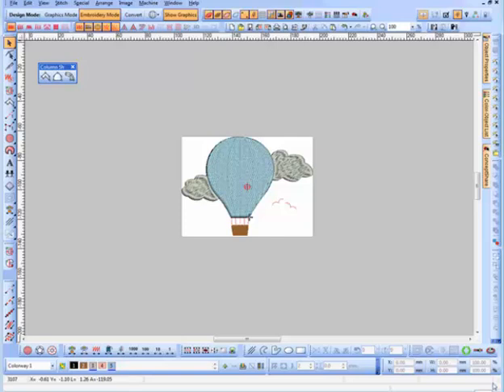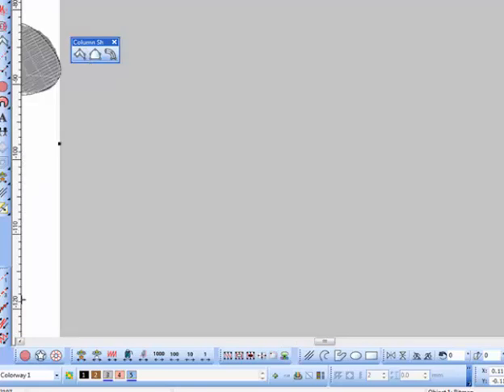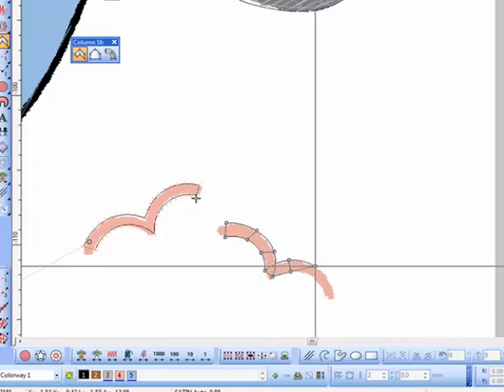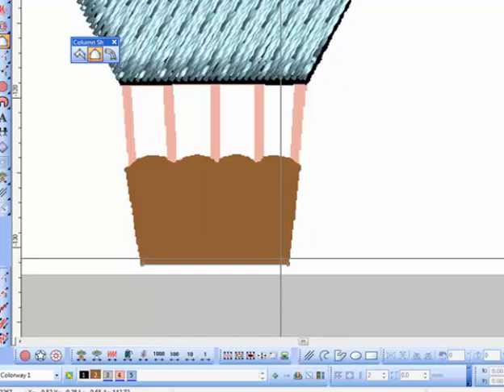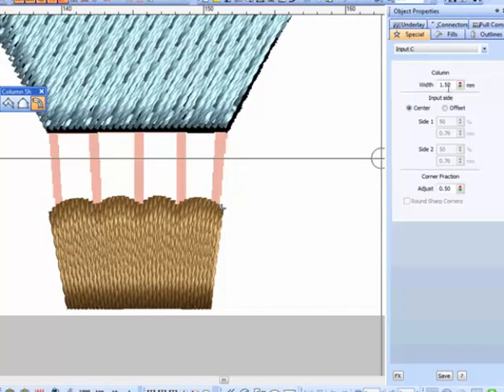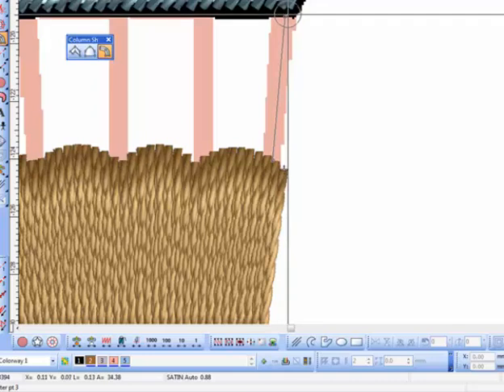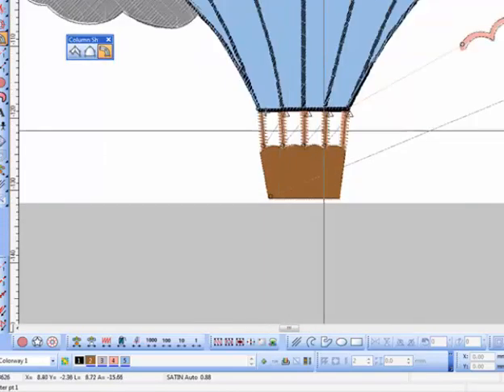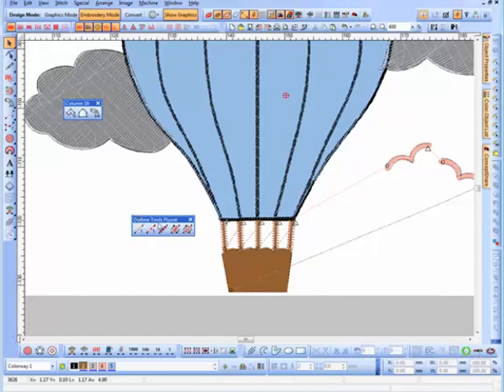Wilcom Column Tools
How to use the Wilcom Column Input Tools Version e1.5